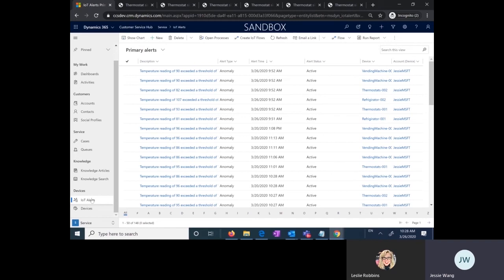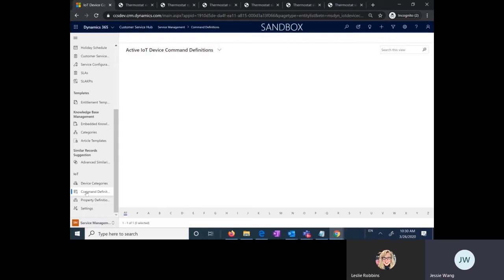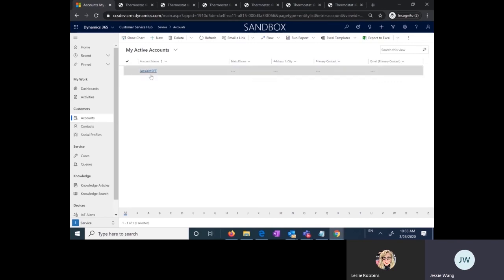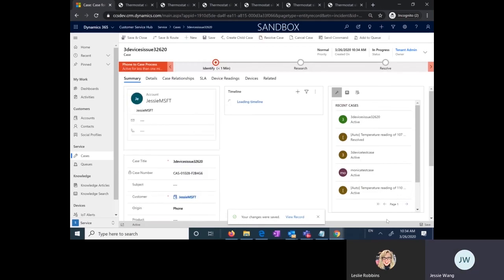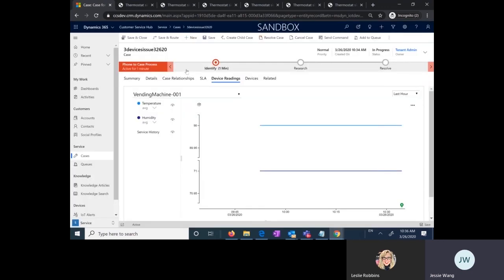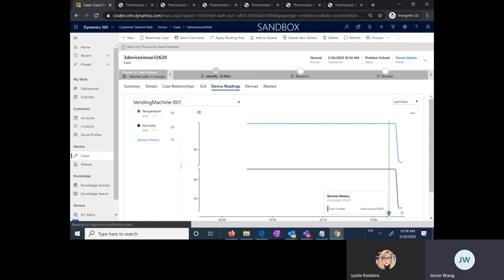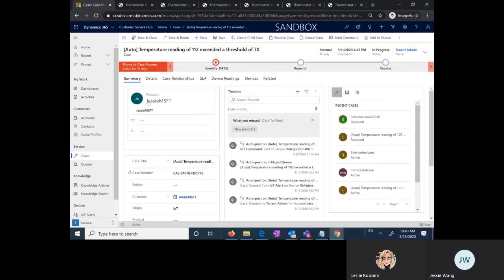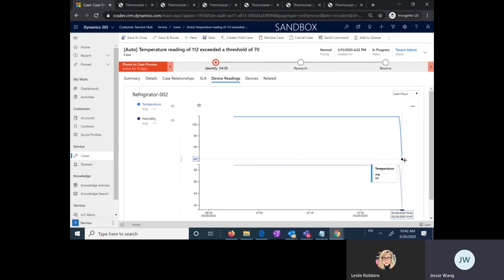Microsoft Dynamics 365 Customer Service | IoT integration with Customer Service Tutorial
Microsoft Dynamics 365 Customer Service

Connected Customer Service for IoT Central provides a direct integration of Dynamics 365 Customer Service with Microsoft Azure IoT Central, a fully managed IoT software-as-a-service (SaaS) solution.

Microsoft Azure IoT Central enables builders to configure rules and actions. Based on those actions, IoT alerts will be created in Connected Customer Service. Also, based on service activities in Connected Customer Service, information can be sent back to IoT Central. This is accomplished by using Power Automate, a SaaS offering for automating workflows across applications and services.